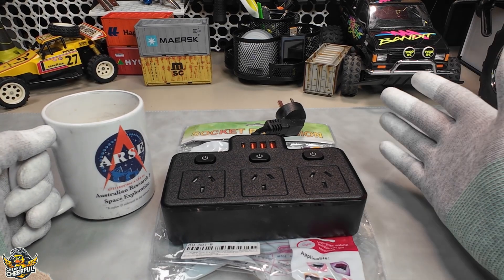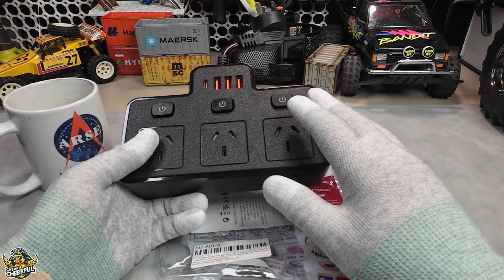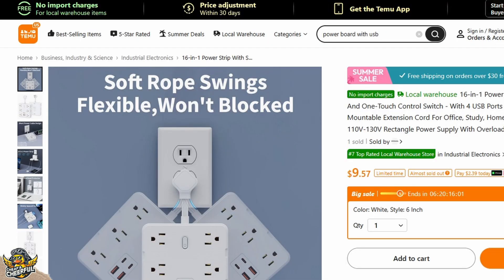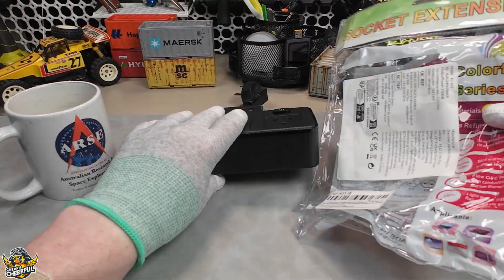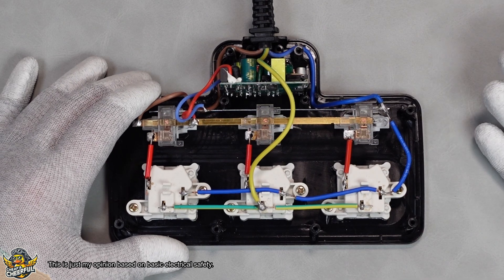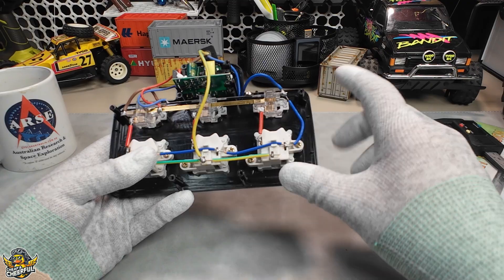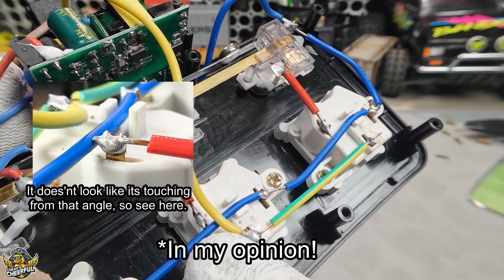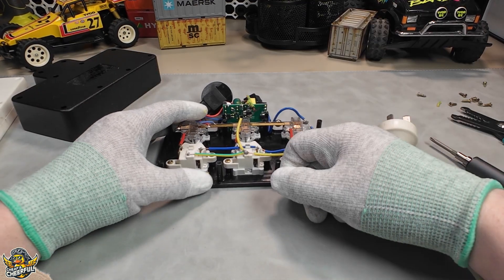When Cheap Kills: Faulty Power Boards USB Chargers that Electrocute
If you own any of these please throw them away immediately.

➡️ *Electric Screwdriver I used is the CreationSpace CS0802*
👉 V I D E O     T O    W A T C H    N E X T :

_Applies to MOST products. If you can't get working, your Cart may have an item that cannot be discounted further, so remove it then try again_
$2 off on orders over $15: IFPCLR1B
$4 off on orders over $29: IFPHSYXJ
$7 off on orders over $49: IFPJDEEJ
$10 off on orders over $79: IFPPIUOU
$15 off on orders over $109: IFP1KYOE
$20 off on orders over $159: IFPZFCGH
$30 off on orders over $249: IFPB7T31
$45 off on orders over $369: IFPAJSSY
$60 off on orders over $499: IFP4YETX
Valid from 1/12/2026 00:00 PT to 1/18/2026 23:59 PT.

If you've reached the total ('orders over...') yet its not working, it could be as some items in your cart don't count towards the total for some reason. You may need to select a lower coupon, or add more items. I agree, it's annoying, but often worth the trouble.